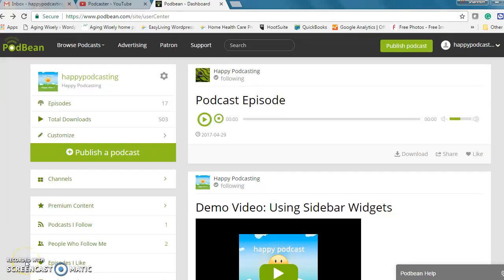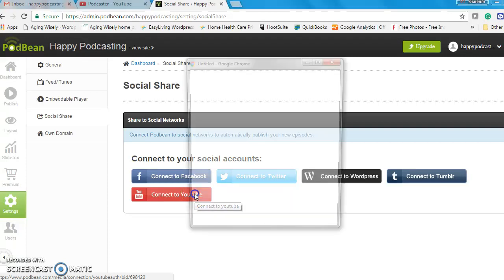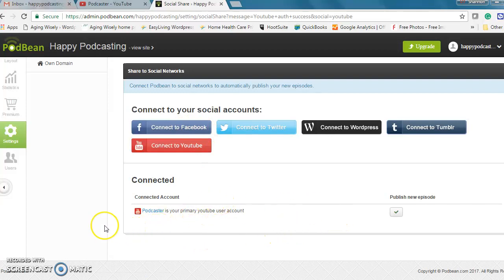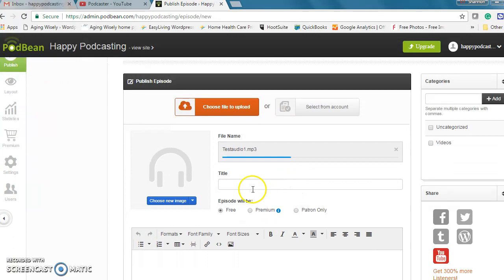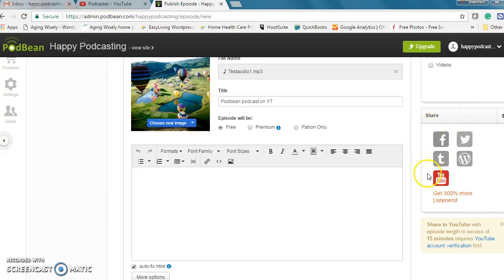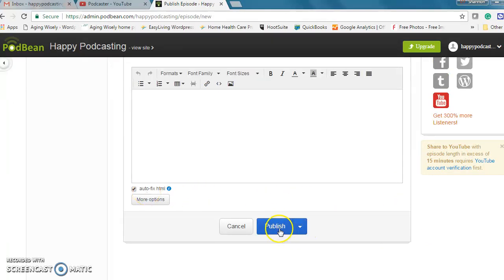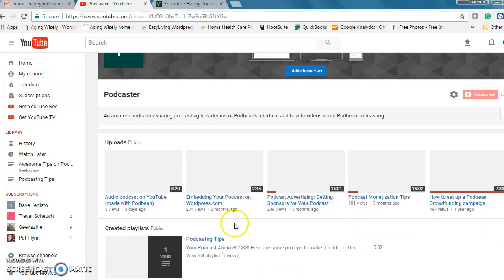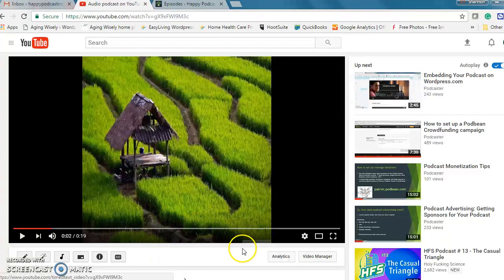Publishing a Podcast to YouTube with Podbean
How to automatically share your Podbean podcast episodes (audio or video) to YouTube. Podbean provides social sharing of podcast episodes by simply connecting accounts to share upon publishing. YouTube has now been added as a destination. Here's a quick how-to video to show the easy steps to share your podcast to YouTube.